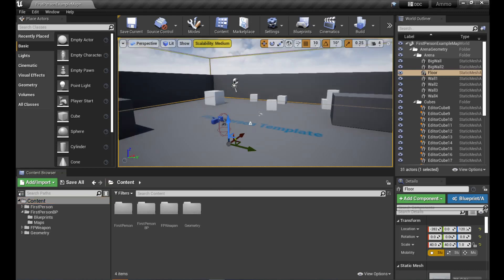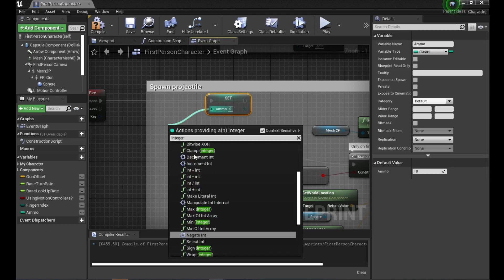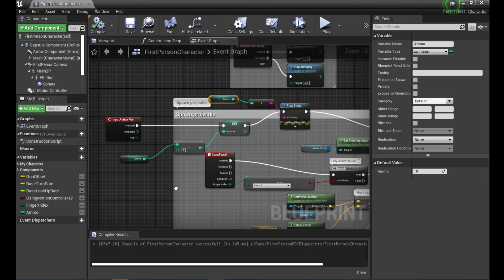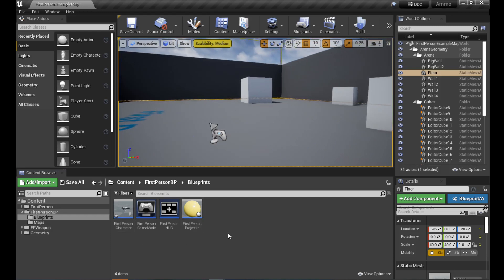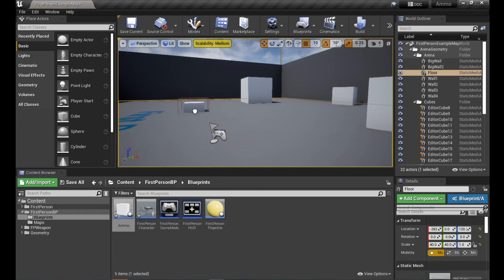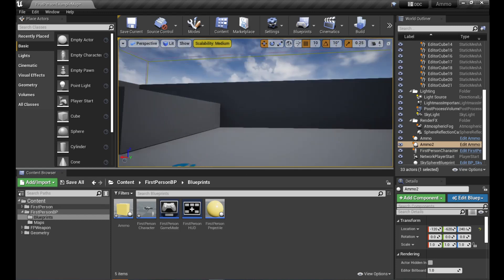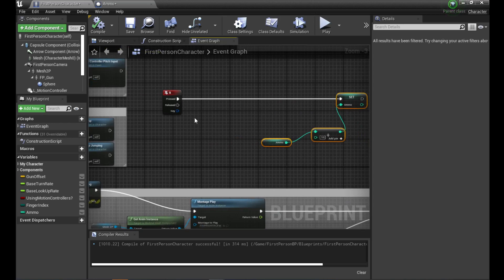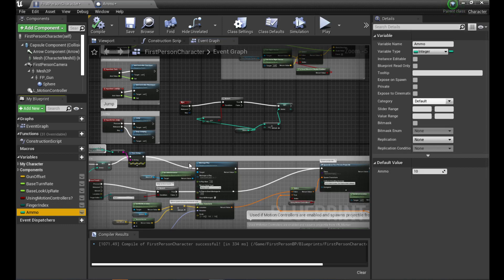Unreal Engine - Ammo System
Setting up a simple ammo system:
- Adding an ammo amount
- Stop firing at zero ammo
- Pickup object for more ammo
- Reload on button press